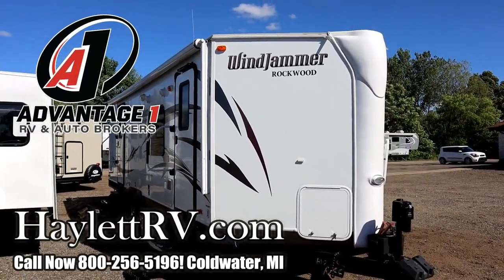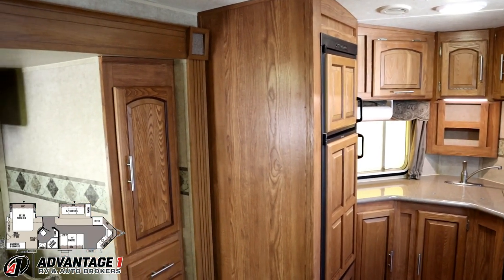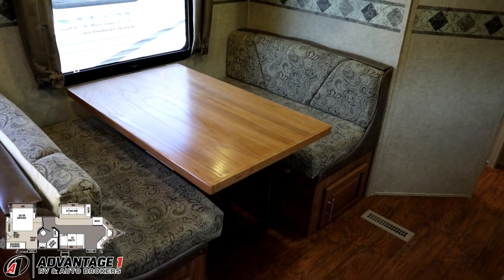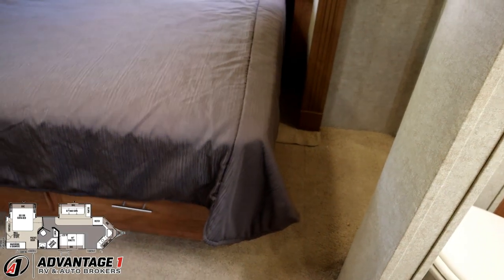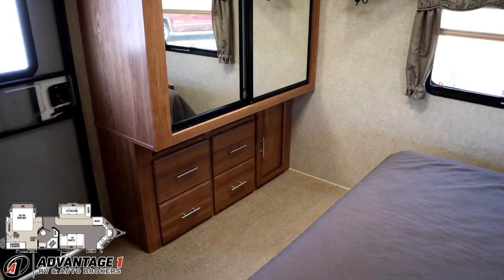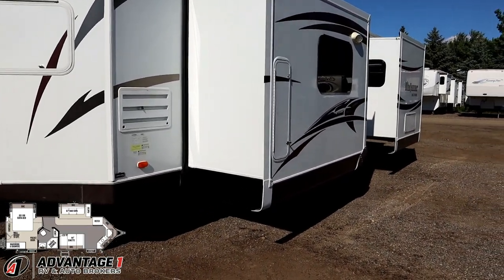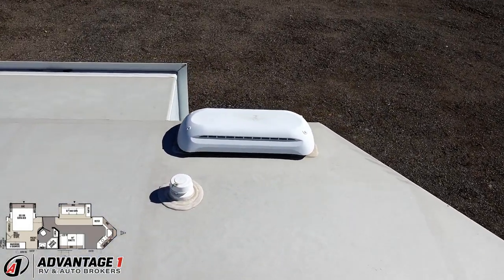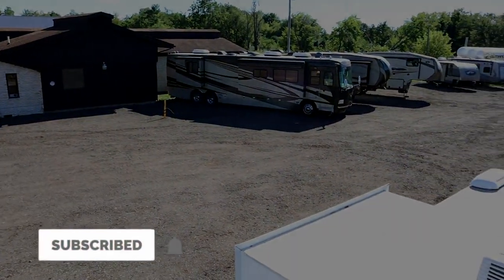(Sold) Under 30ft Used 2014 Rockwood 2618W Windjammer Ultralite Travel Trailer RV Review